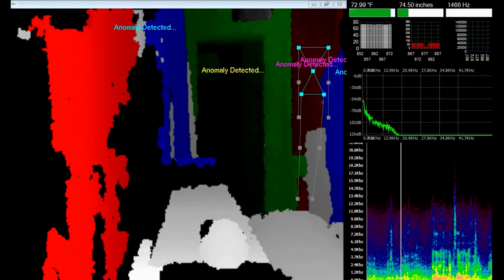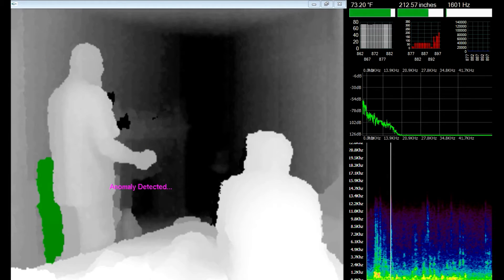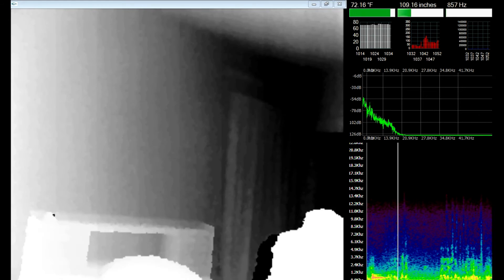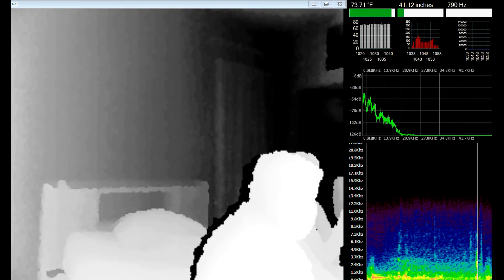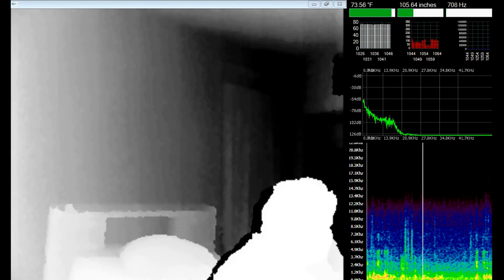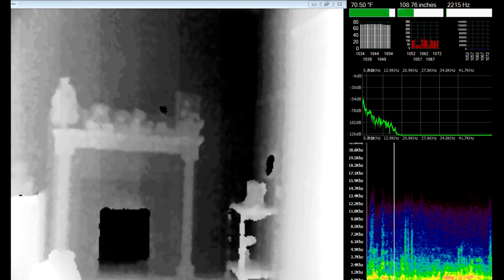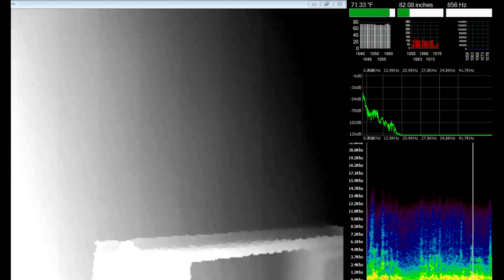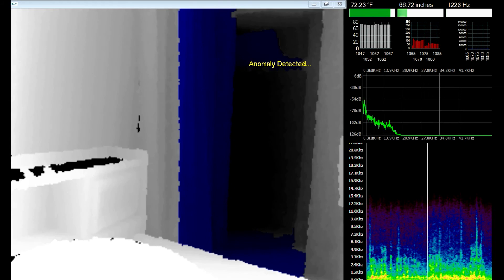Bellaire House Dave's Emily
Most of you know that on the original investigation at the Bellaire House KSPS made contact with the spirit of a little girl named Emily. When Dave was in a very bad state health wise that weekend she came to him and with a touch of her little hand on his face made all his ills disappear. We knew that she had crossed over but not that she could return to see us. Well on this investigation she did, and you hear her exclaim through the PhasmaBox that she is indeed "Dave's Emily!"